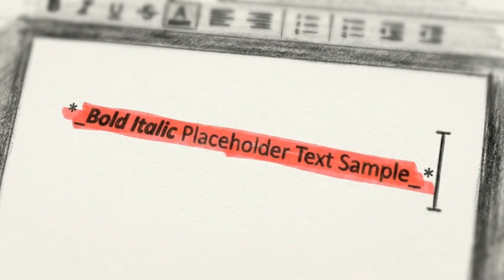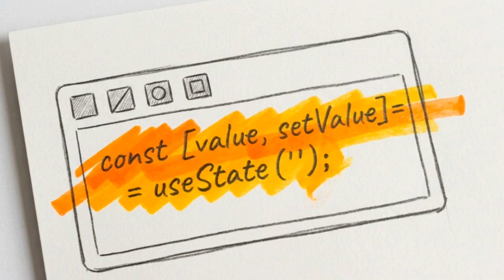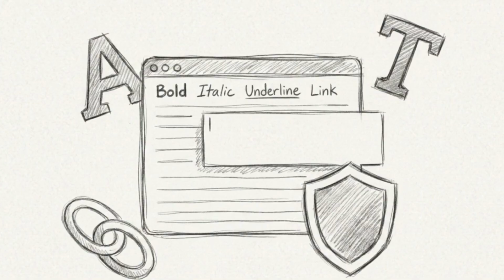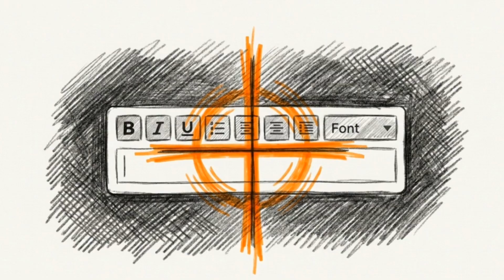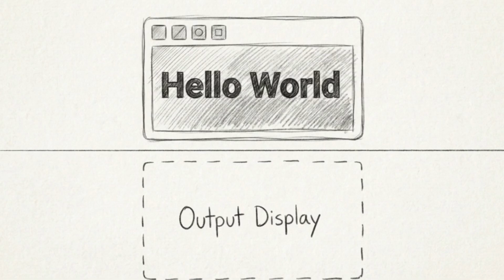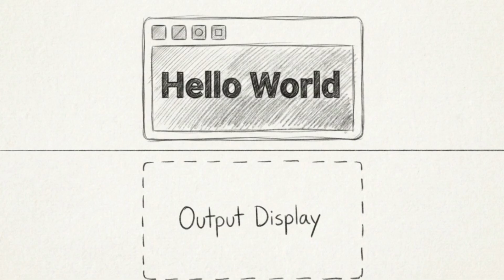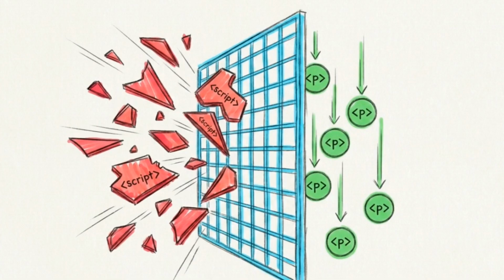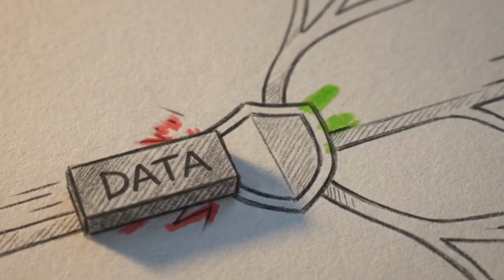Quill tutorial full setup guide